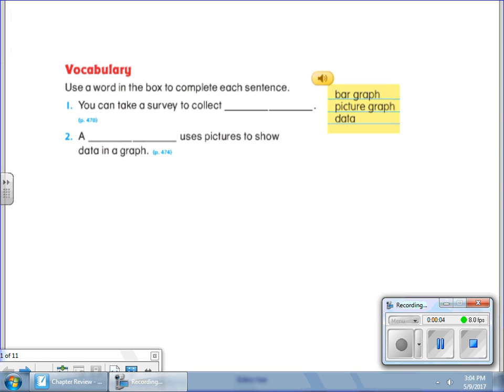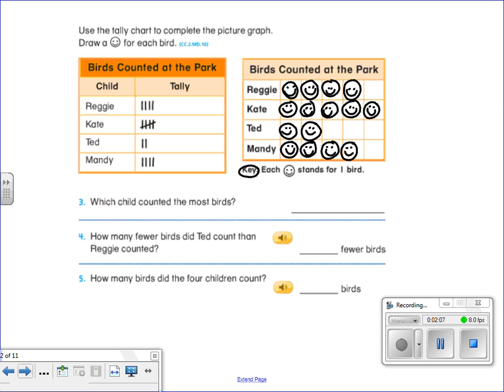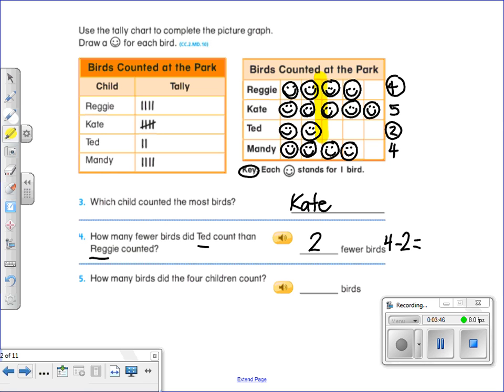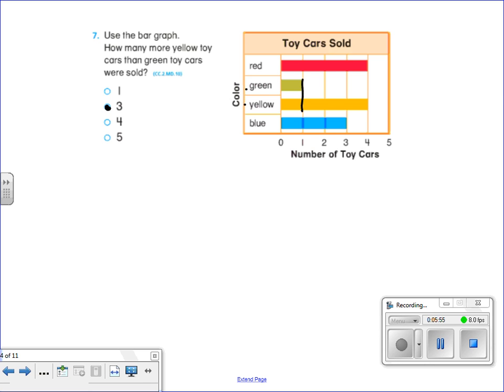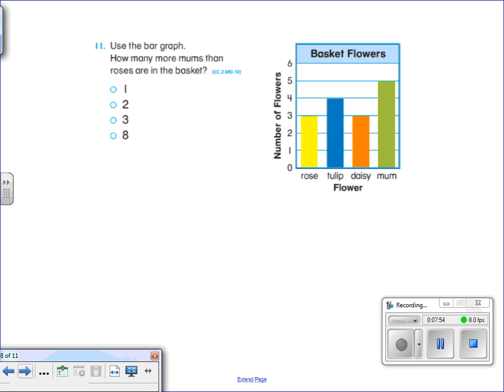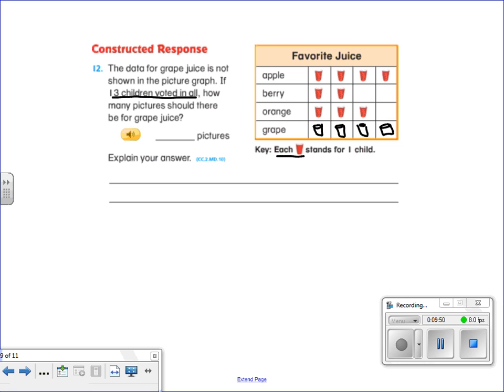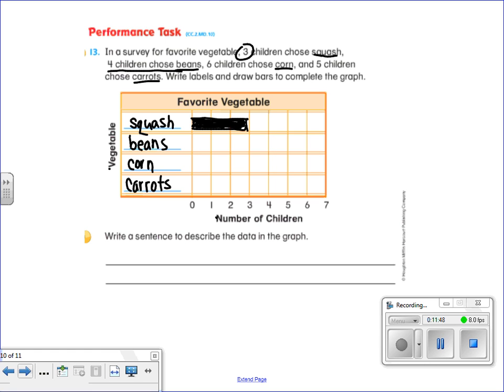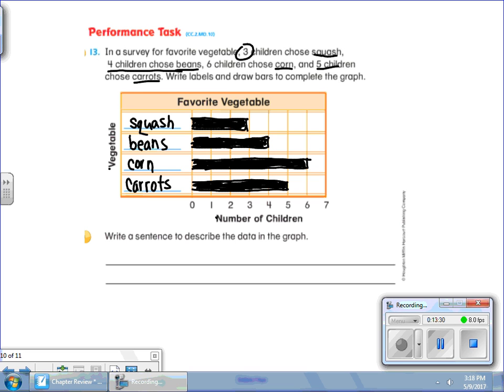Math Chapter 10 Review